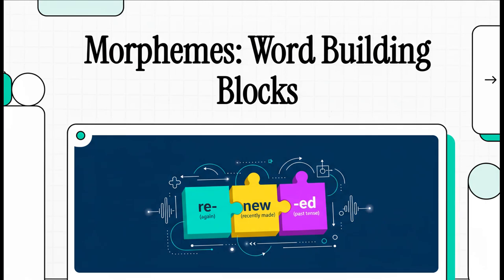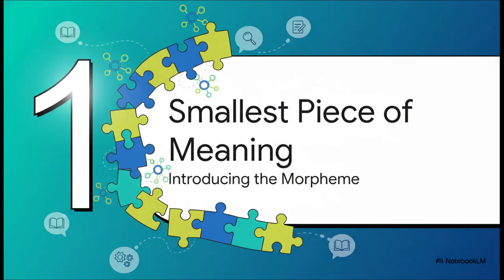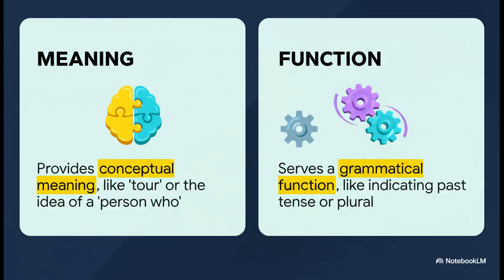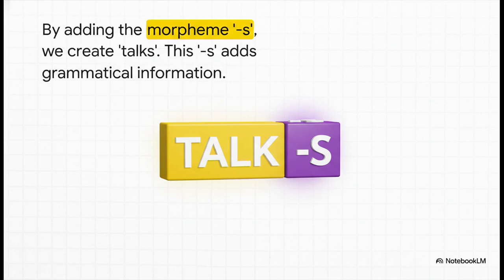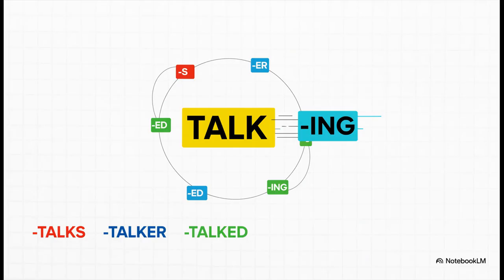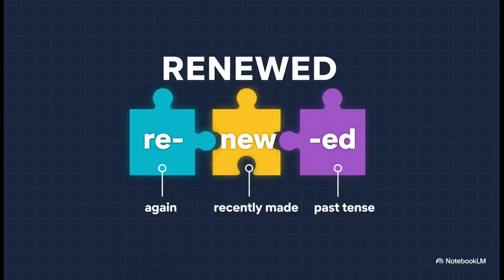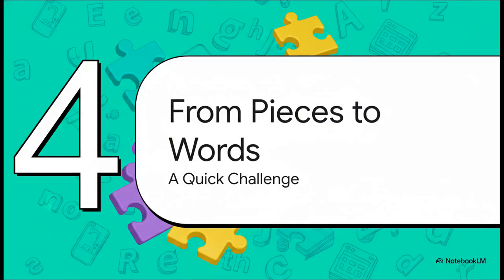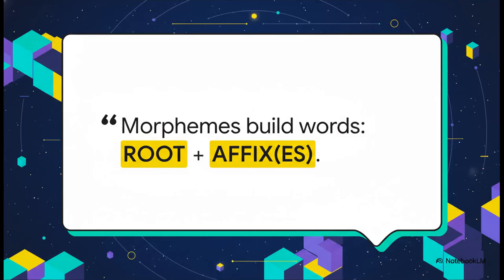2. Morphemes: Word Building Blocks